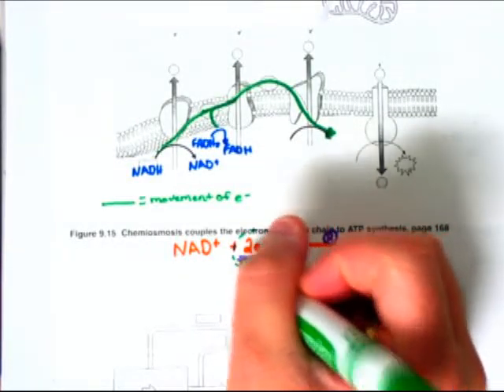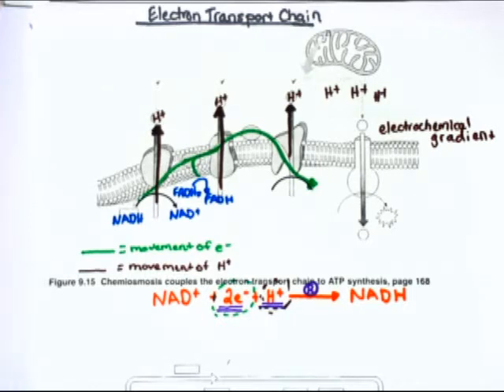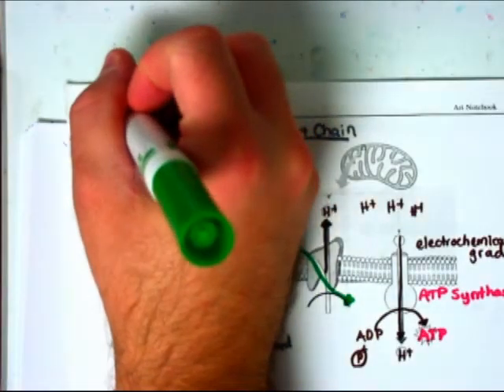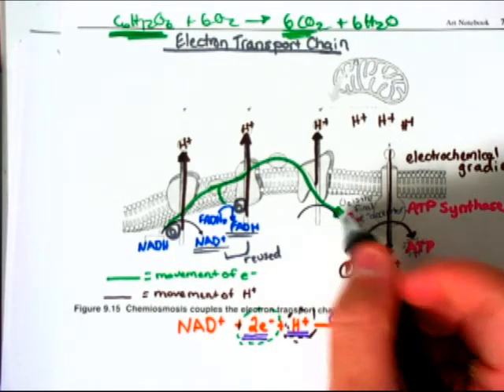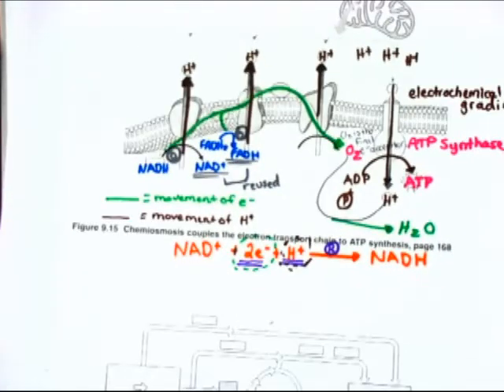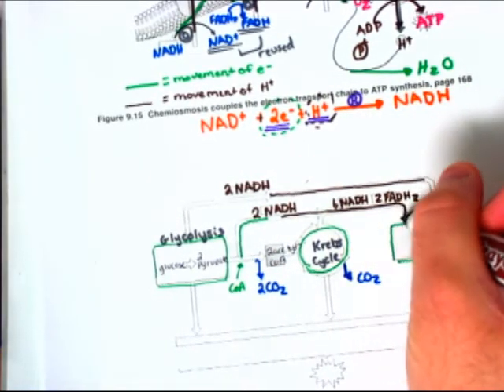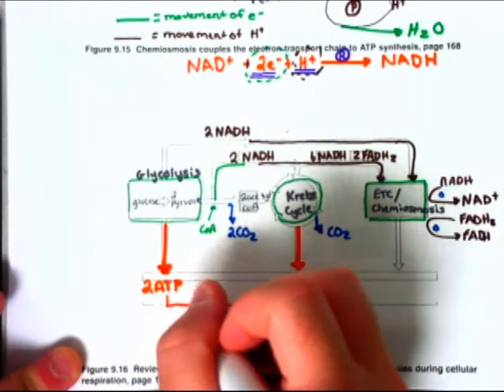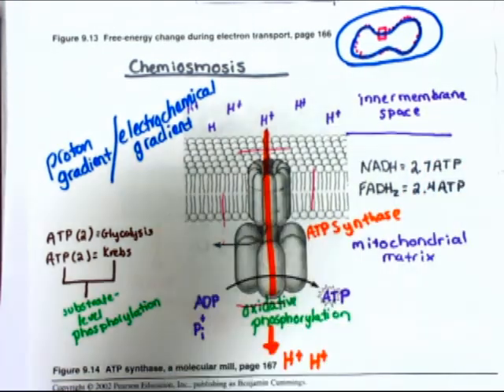October 6 Part 2